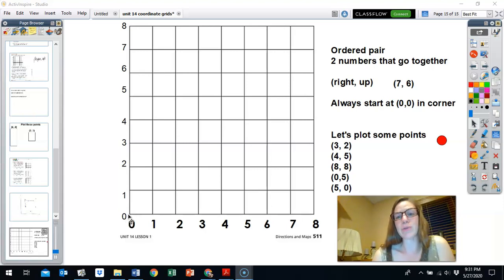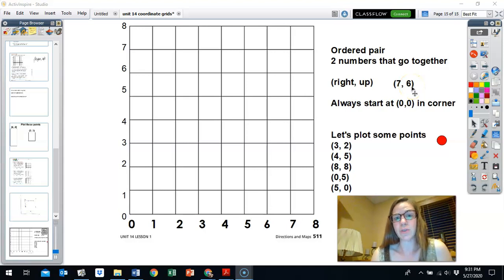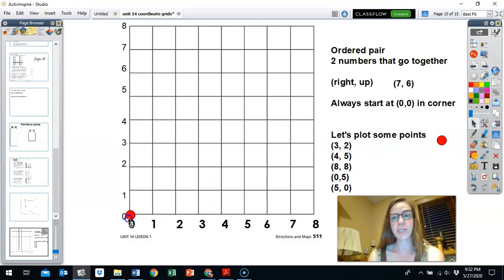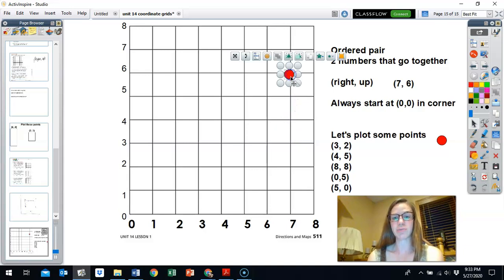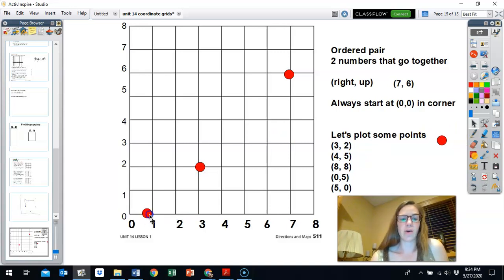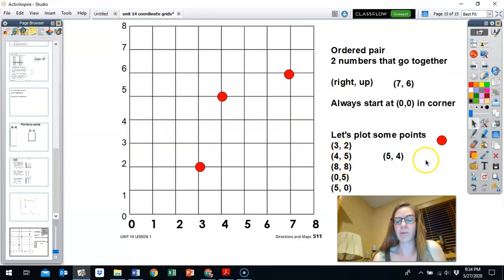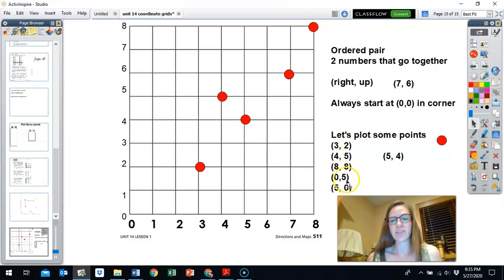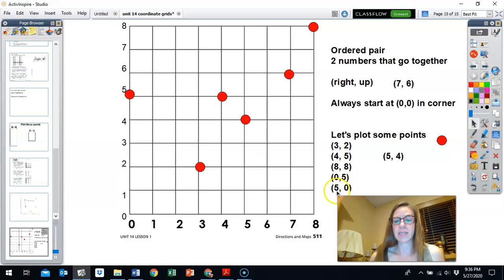Coordinate Grids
Learn how to plot ordered pairs on a coordinate grid.